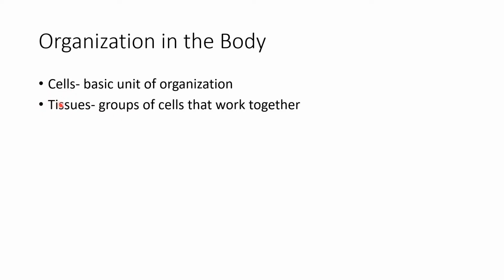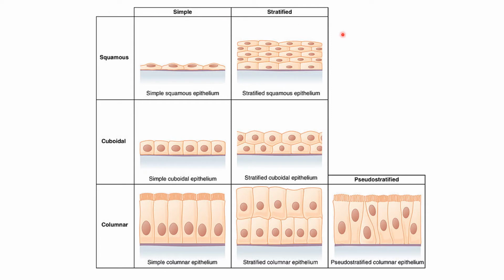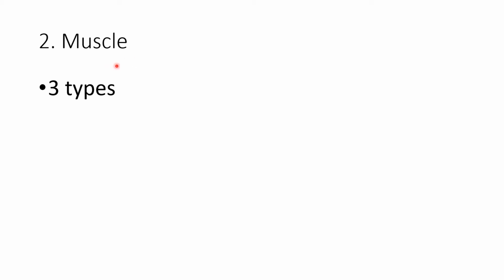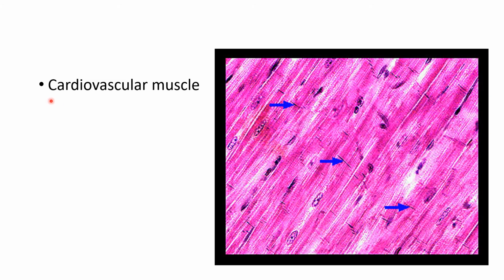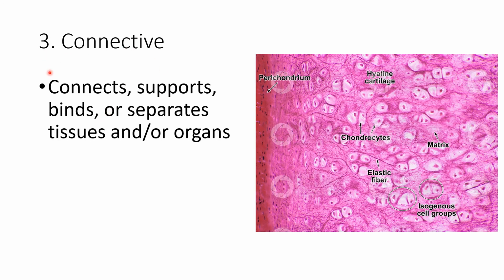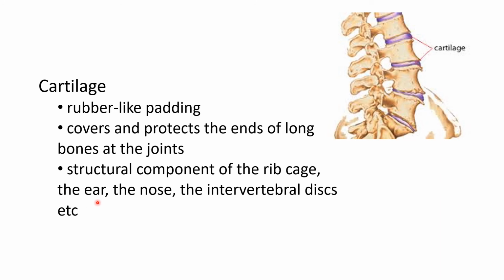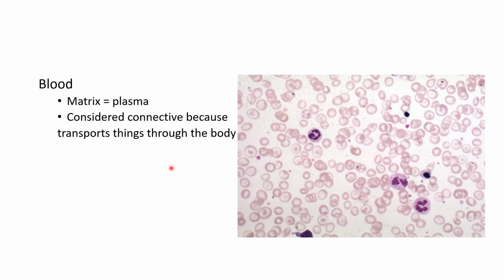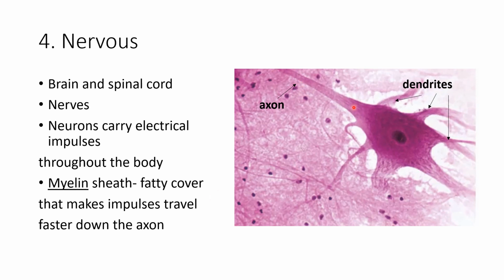Tissue Types notes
*NOTE! I kept saying “cardiovascular” when I was talking about heart muscle tissue, I’m really not sure why I did that…this is more correctly called “cardiac” muscle tissue. By saying cardiovascular it might seem like I am implying that the heart and blood vessels are made of the same type of tissue but they are made of different types of tissue: the heart is cardiac, and the blood vessels are smooth muscle lined with epithelium.